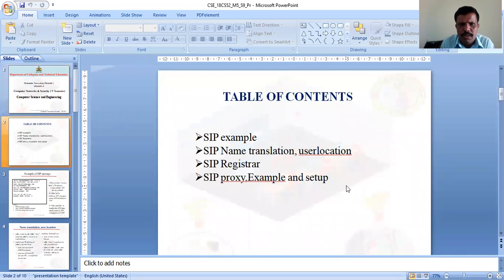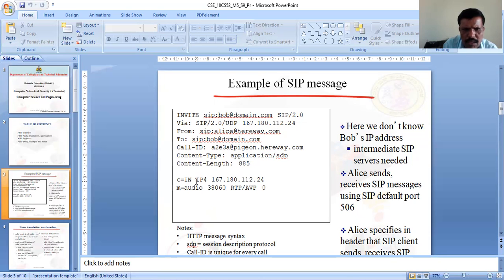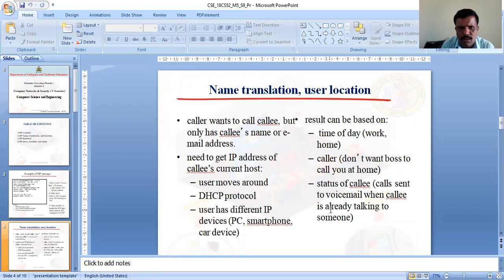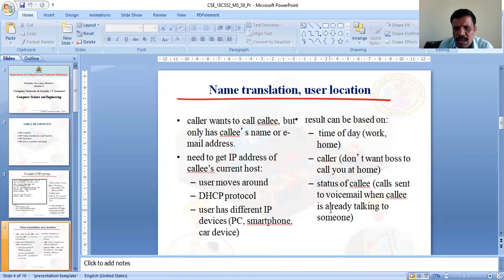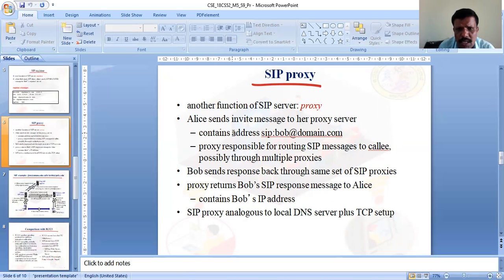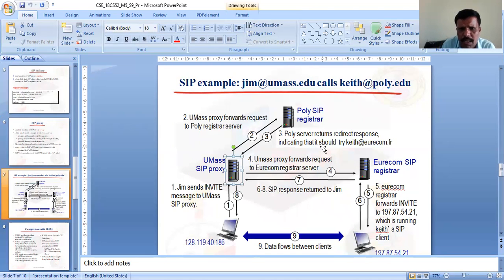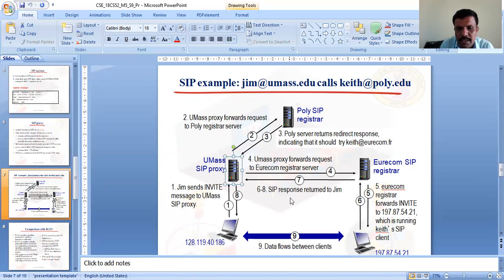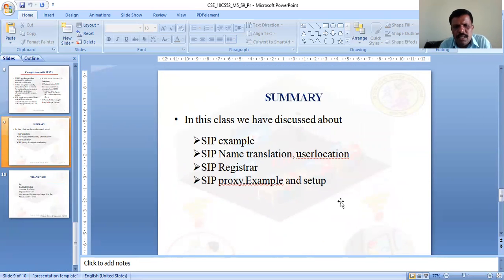CSE 18CS52 M5 S9 Video